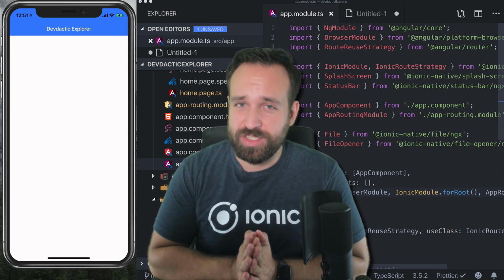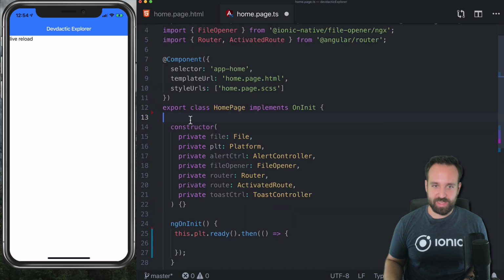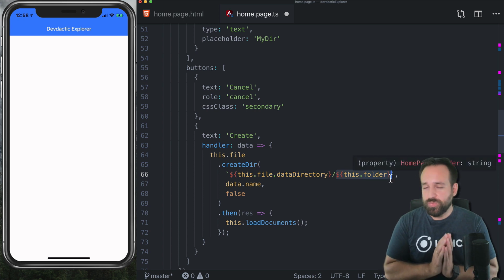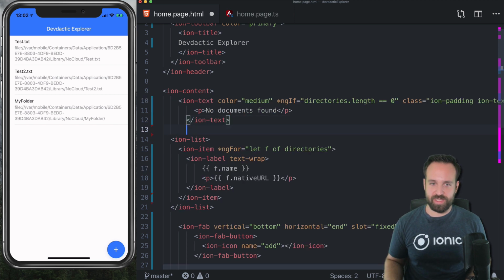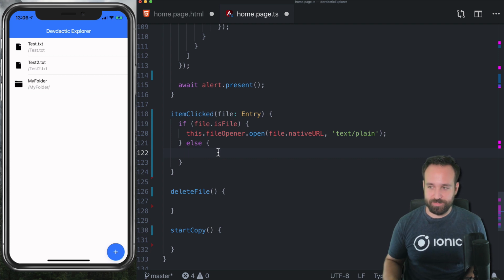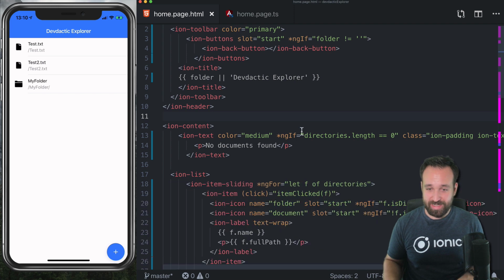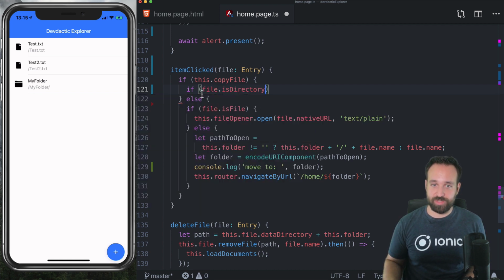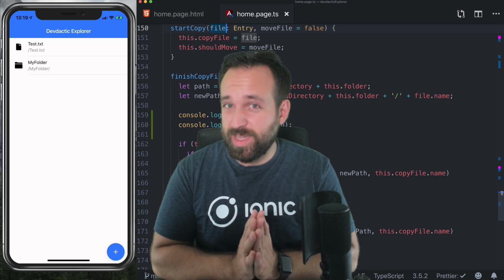How to Build an Ionic 4 File Explorer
Working with files in Ionic can be tricky - so let's go all in and build a cool file explorer with different levels!

Want to read instead of watch? Here's the full Ionic tutorial